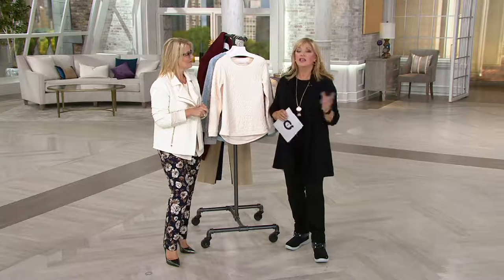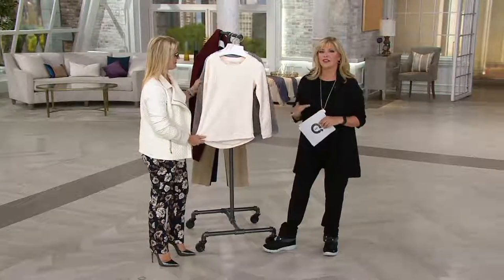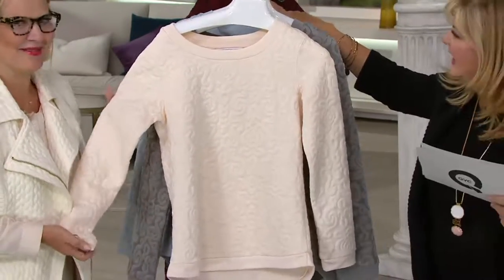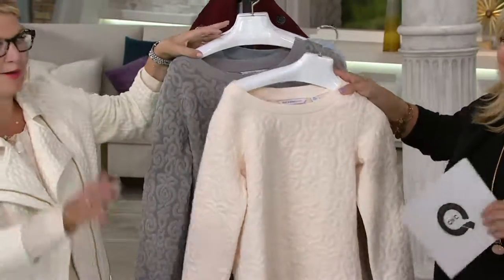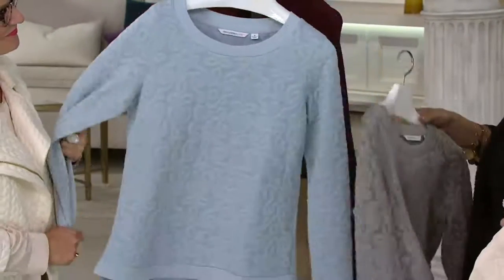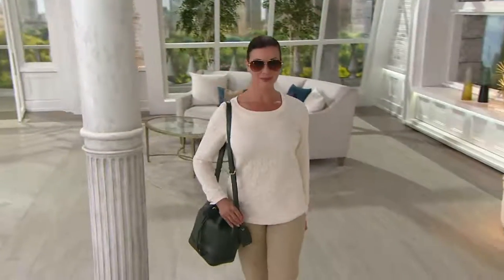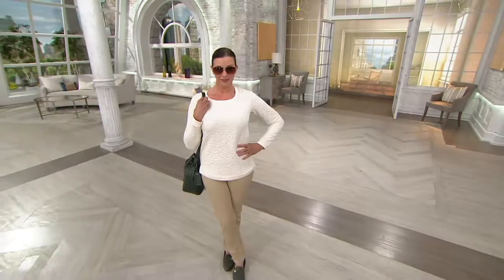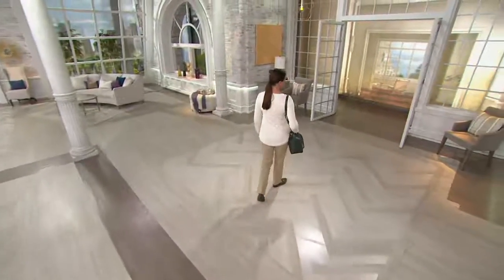Isaac Mizrahi Live! Medallion Quilted Sweater on QVC